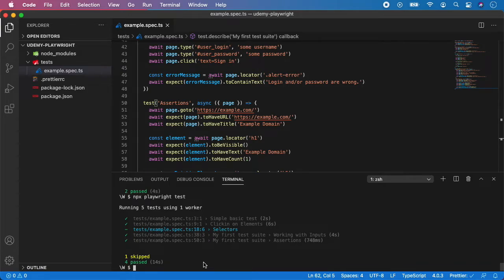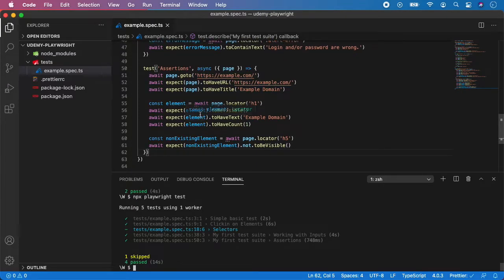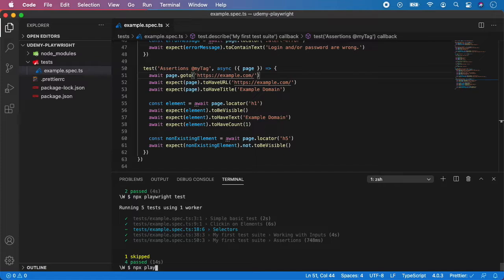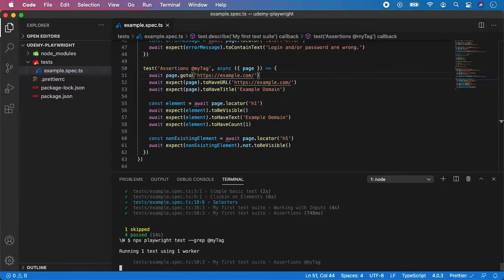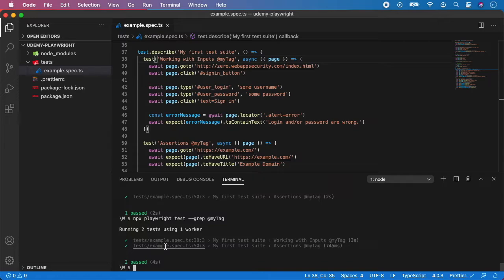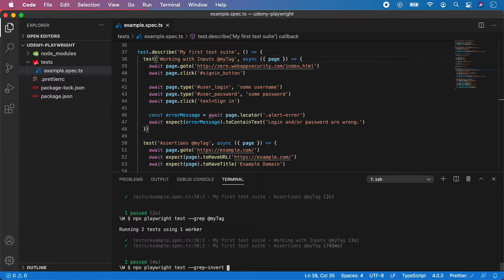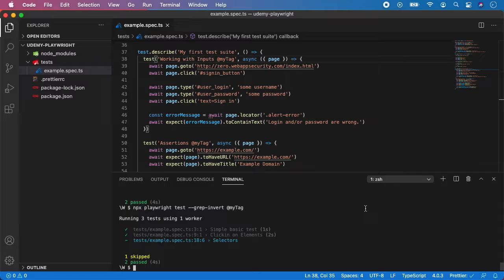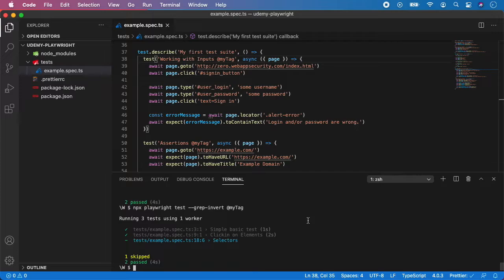Playwright Tutorial #9 -Tagging